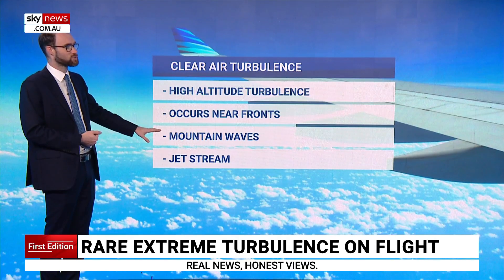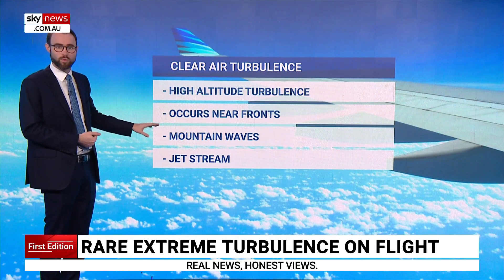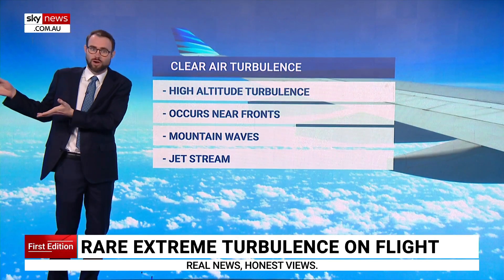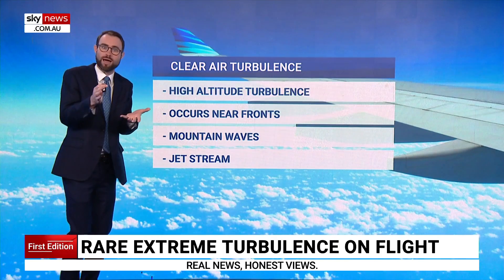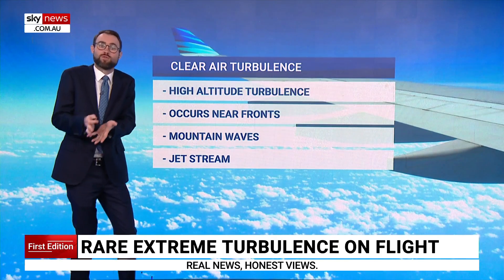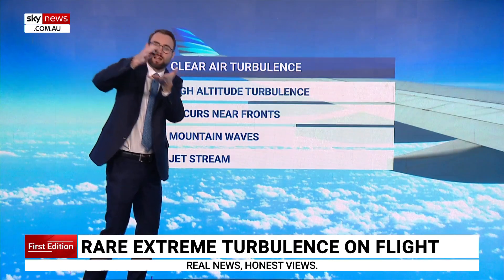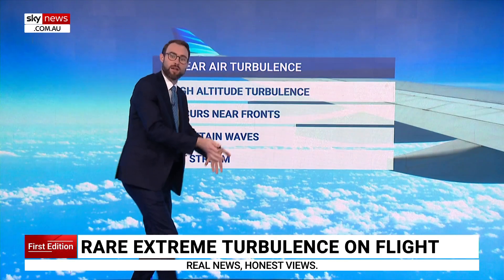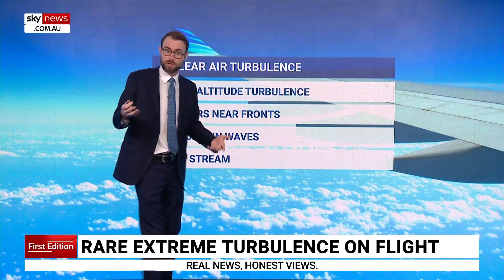Sky News Meteorologist explains what causes extreme turbulence on flights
Sky News Weather Meteorologist Rob Sharpe explains the causes of extreme turbulence after a man reportedly died due to the phenomenon on a flight from London to Singapore.

“What occurred where this person died during the flight was we had clear air turbulence,” Mr Sharpe said.

“That’s where you’ve got no thunderstorms around in the area (and) there might be a little bit of high clouds.”

Mr Sharpe said clear air turbulence can be caused by several factors, including high altitude turbulence, cold and warm fronts, mountain waves and jet streams.